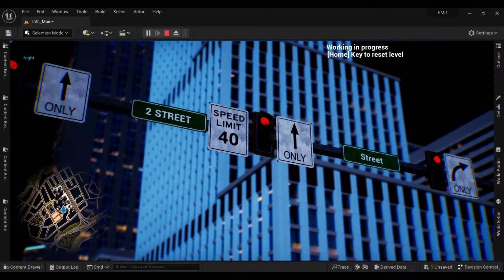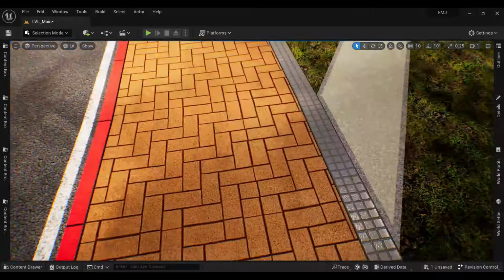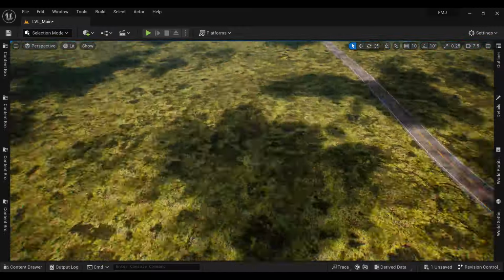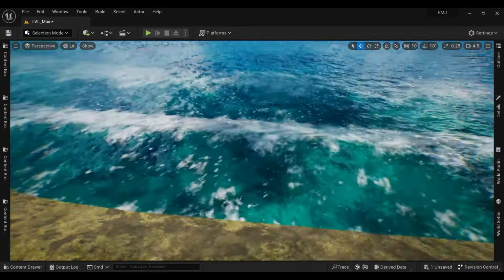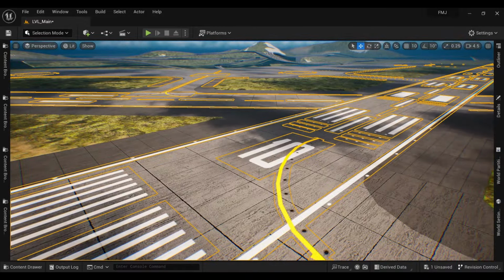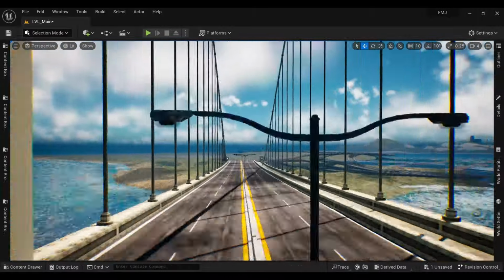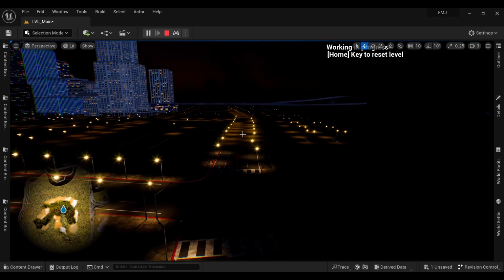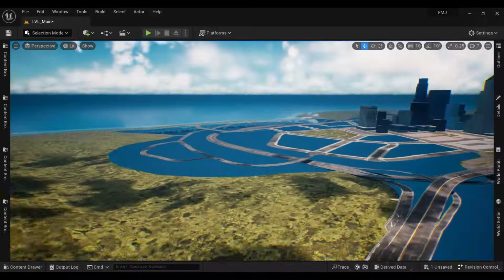Project Update 3: Airport, Bridge, Landscape, Ocean, and Light Optimisation | Unreal Engine